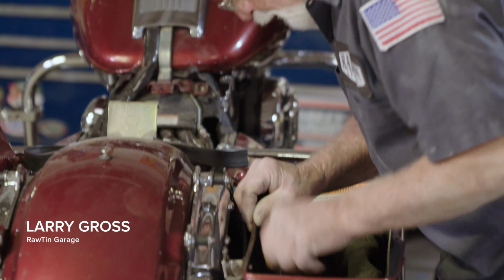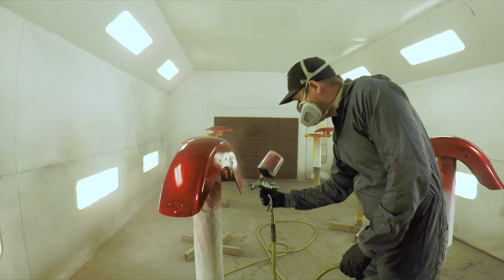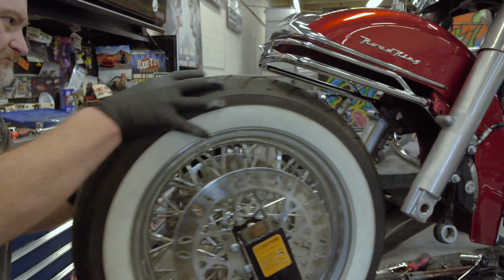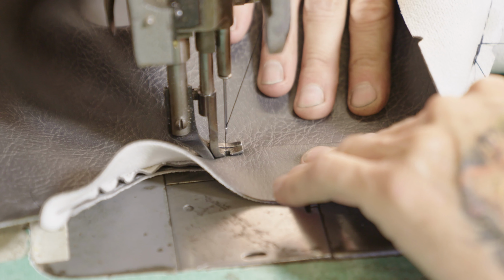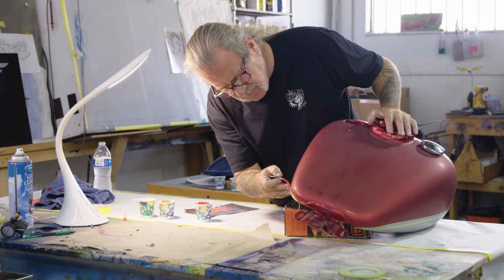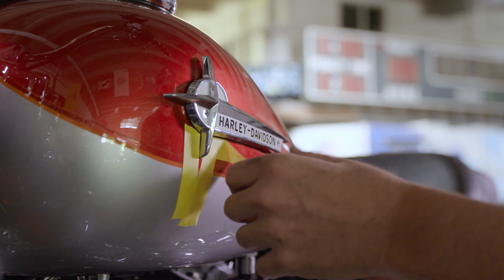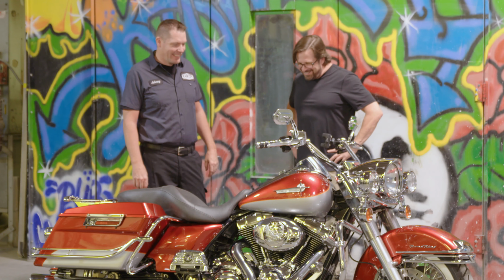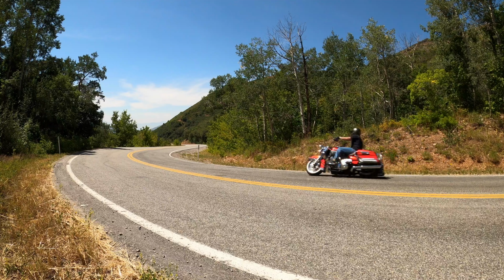RawTin - Brigittes Story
In this video John Ward and crew breathe new life into a 2009 Harley Davidson Road King named Brigitte. With a new seat, wheels, and a custom candy paint job, customer Eric Bunch rumbles down the road with a smile on his face.